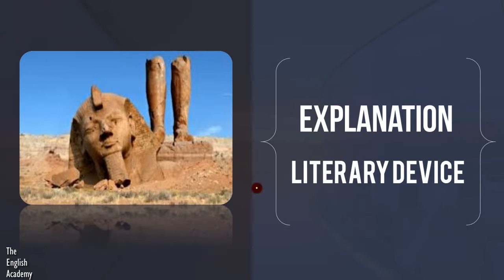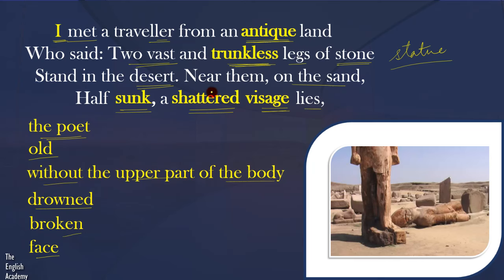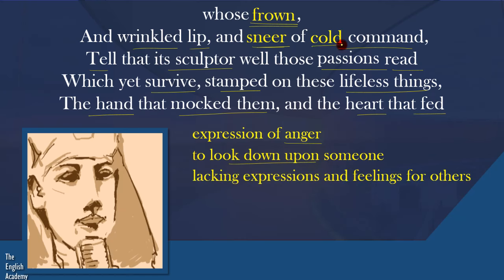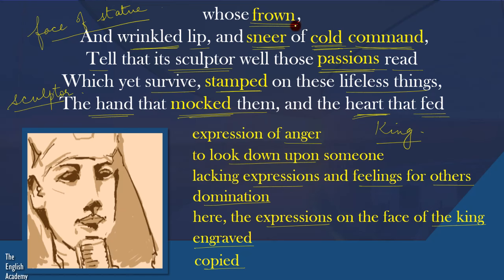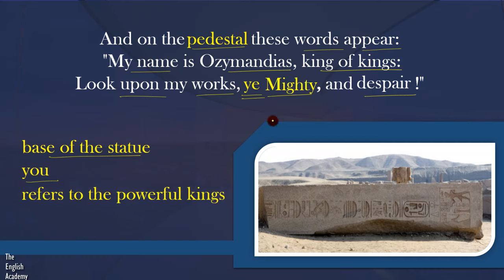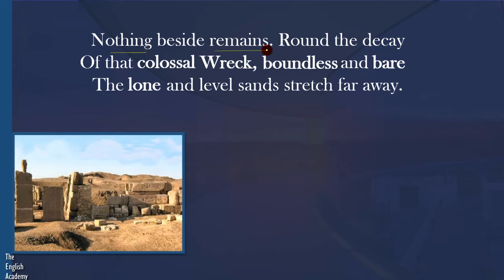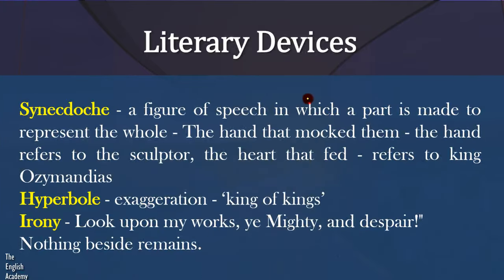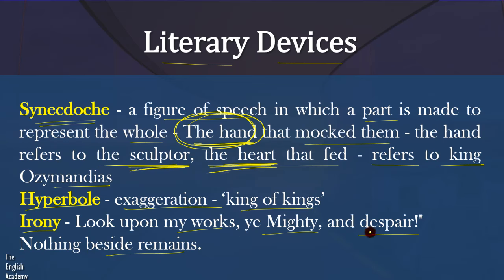Ozymandias Explanation and Literary devices - CBSE Class 10 English Poem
Score big in Class 10 English COMMUNICATIVE with English Academy board exams success course

Ozymandias Explanation and Literary devices - CBSE Class 10 English Poem . Line by Line explanation of the Poem  Ozymandias

How to Score 95% in English Board Exams - Tips and Tricks

Also See our website for Latest entrance exams 2019 - Notifications, dates and alerts

[DOWNLOAD FREE PDF] Free Resources for Students of Class 10 for English, Hindi, Science and Social Studies with FREE MCQ TESTs.
This page will be updated from time to time. Best Wishes